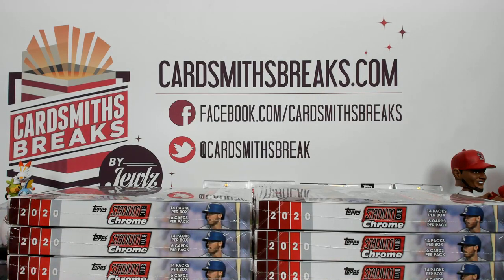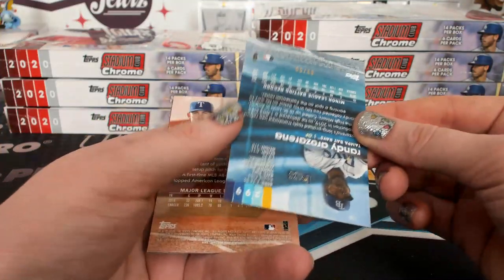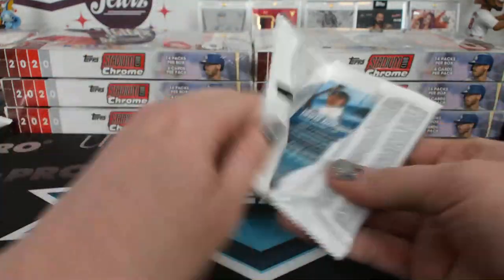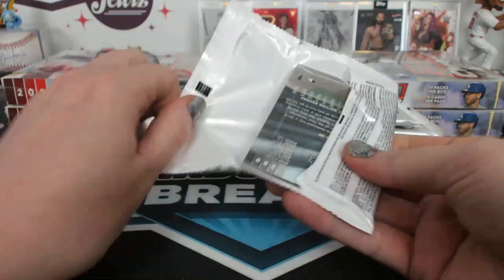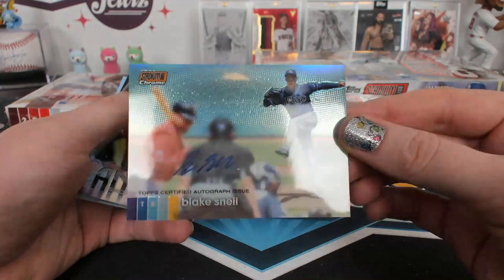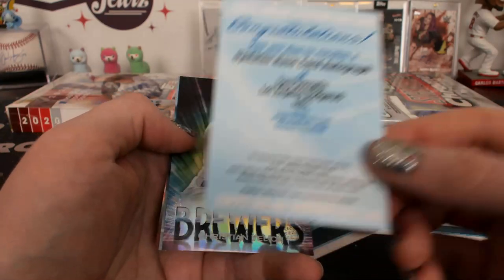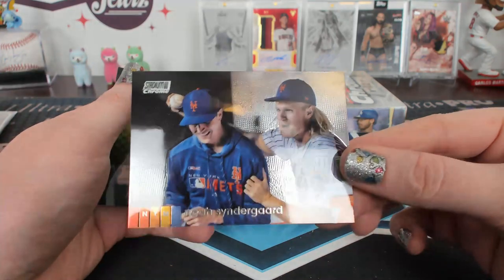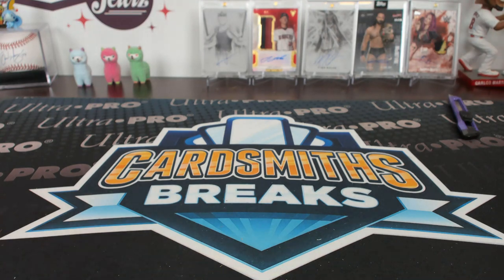2020 Topps Chrome Stadium Club Baseball 8 Box Break #2